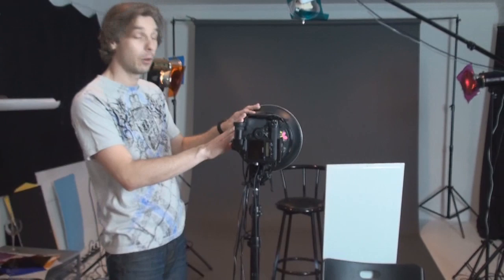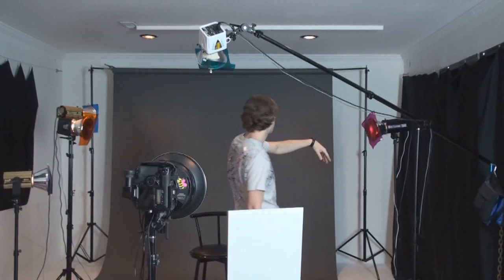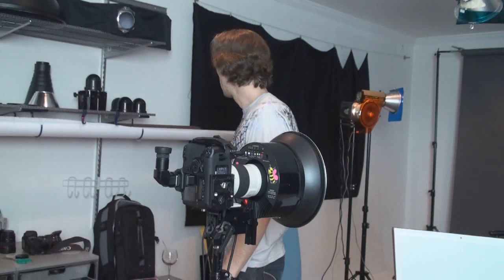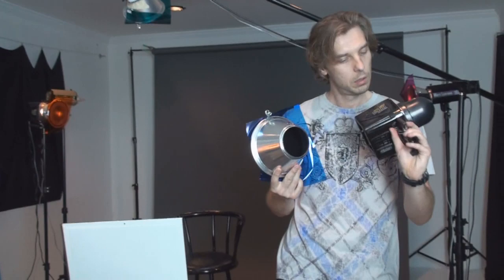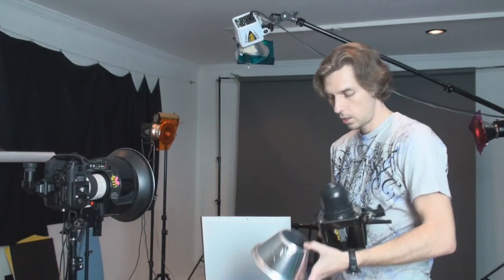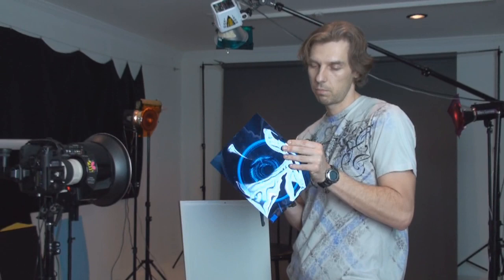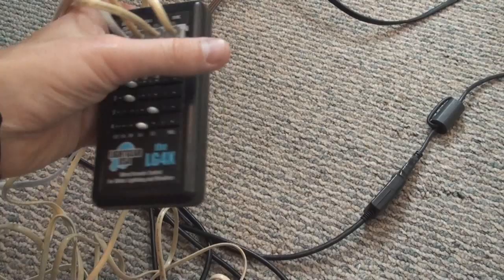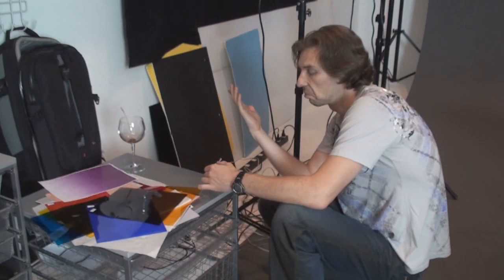Portrait Photography lighting using color gels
Portrait photography lighting: when ONE color is not enough.